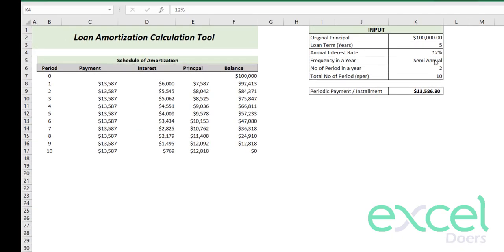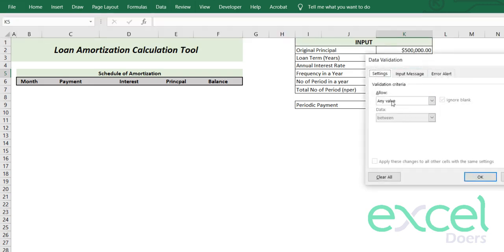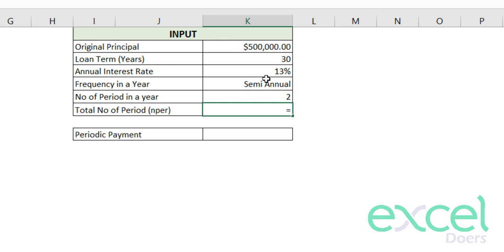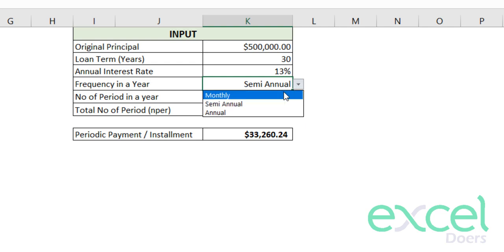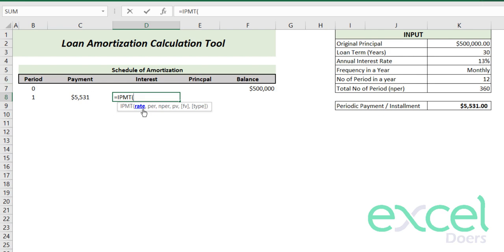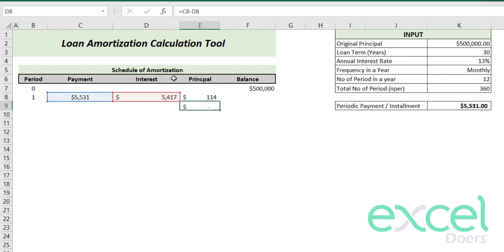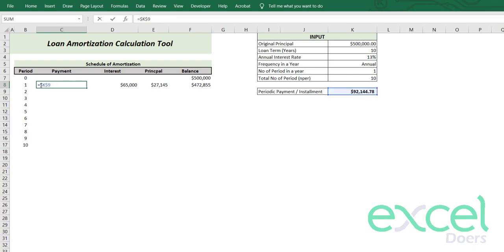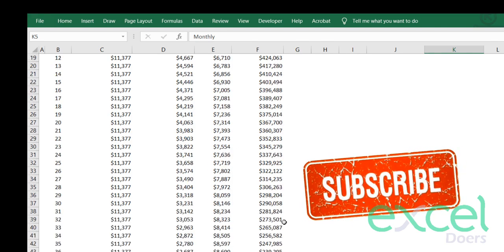Create automatic loan amortization schedule table with PMT, IPMT, PPMT formulas in Microsoft Excel